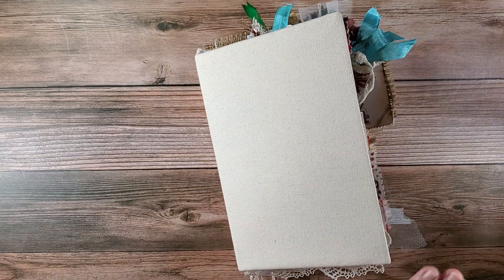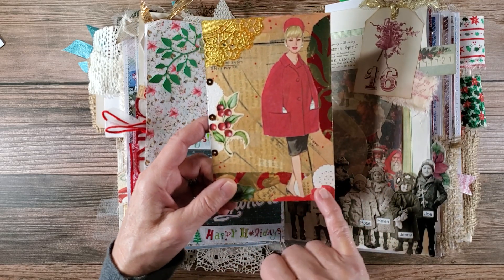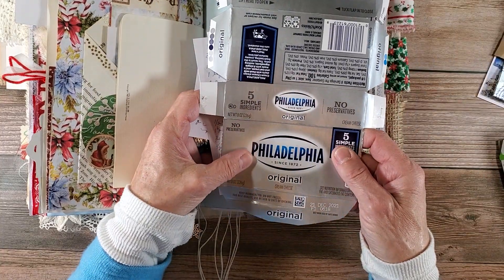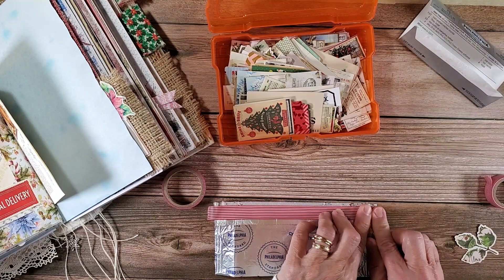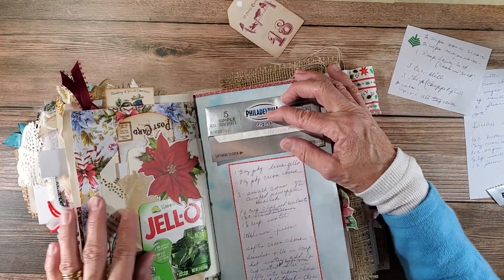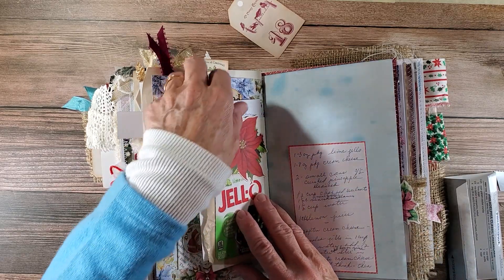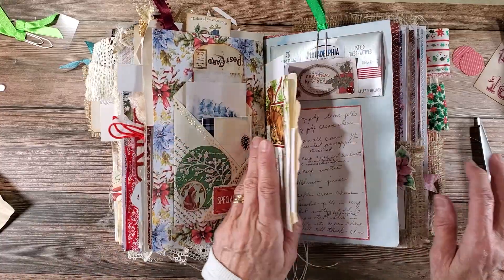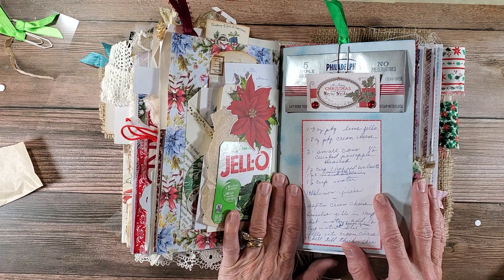December Daily Page using Cream Cheese & Jello Packets / Junk Journal Page Layout using food packets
This is a very fun video showing how I used a Philadelphia Cream Cheese and a Lime Jello food packet to create a pocket for your page, a tag and fun tri fold flip.

A great way to incorporate some nostalgia, family recopies and a whole lotta love in your Christmas Journals or your December Daily.

Have a very Merry Christmas, a bright and shiny New Year and wishing you all health and happiness in 2022.

Barbie !